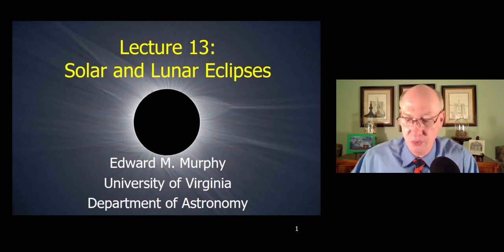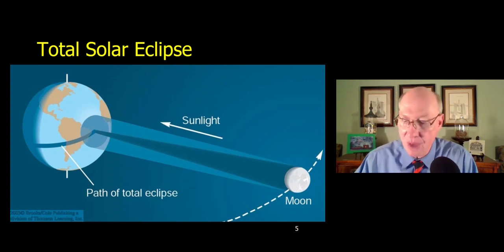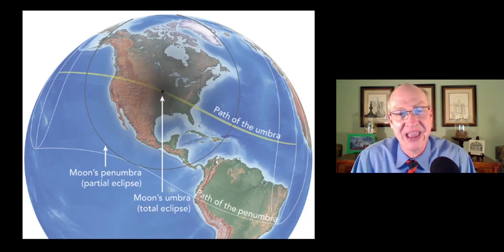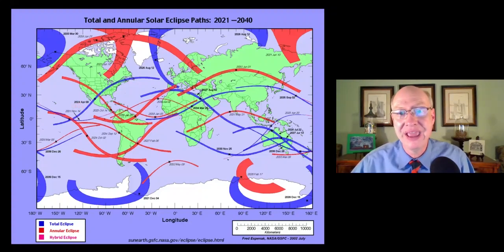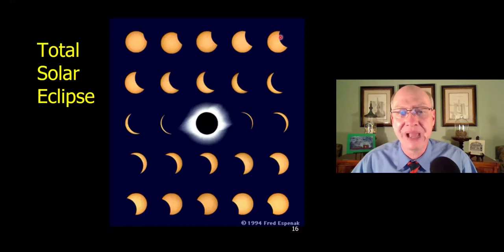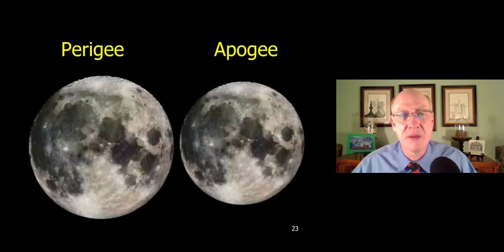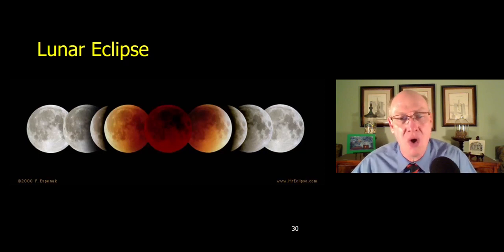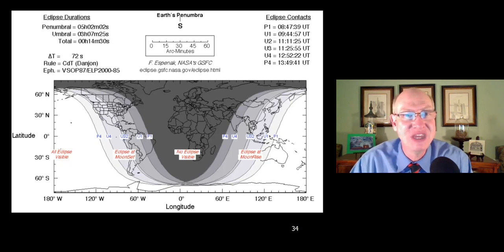Lecture 13 Solar and Lunar Eclipses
In Lecture 13, we explore the reason for solar and lunar eclipses.